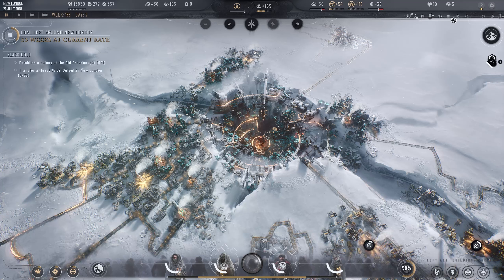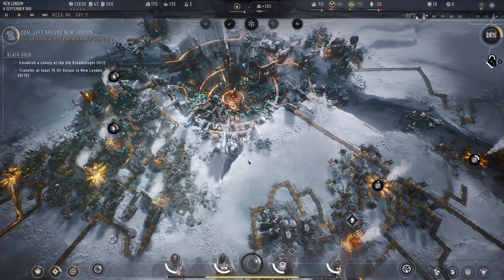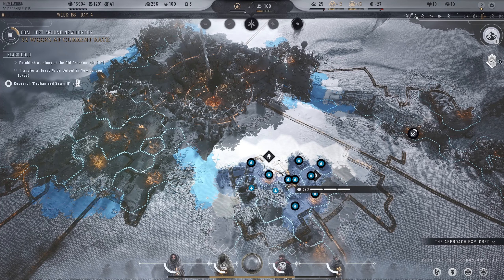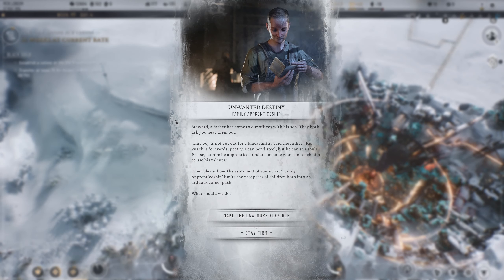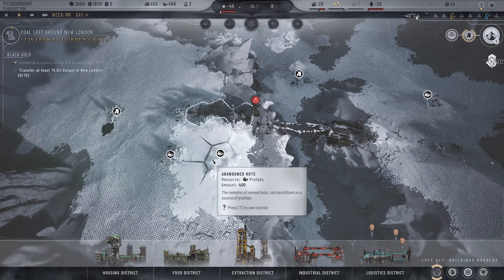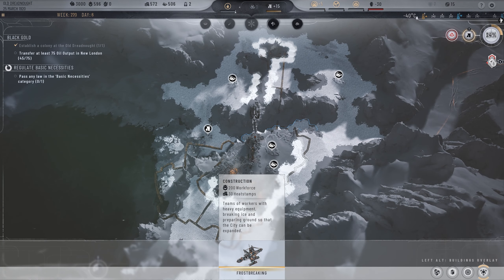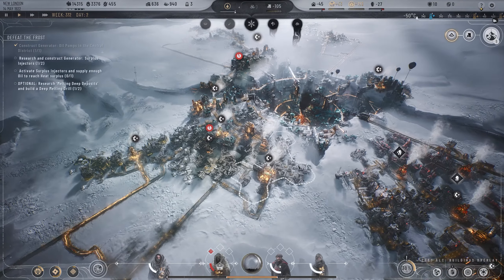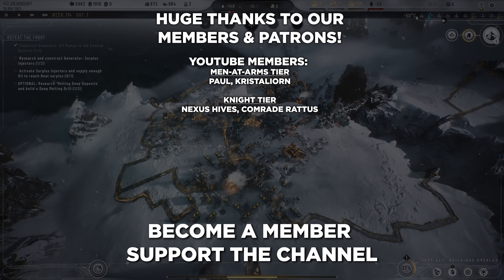[2] Multiple CITIES In Frostpunk??? | FROSTPUNK 2 Campaign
IT'S FINALLY HERE - Frostpunk 2 builds off the suvivors from the original game, where you control tens of thousands of people across a massive city, with new struggles and balances!

Timestamps:
00:00 Intro & Lots of Optimizing
14:23 Old Dreadnought Settlement!
23:19 Chapter 2 - Ambitions & Oil Production!